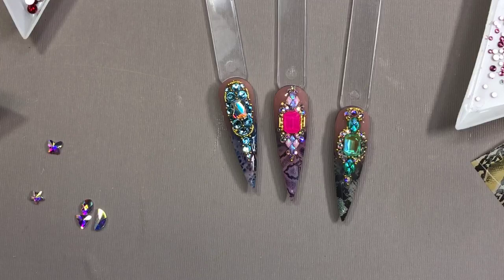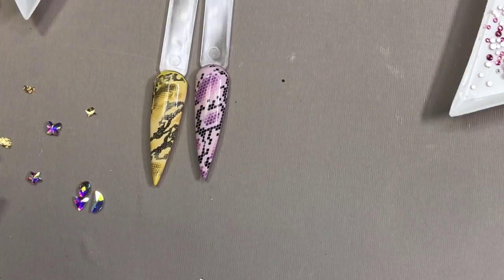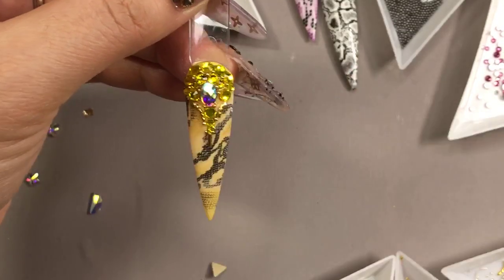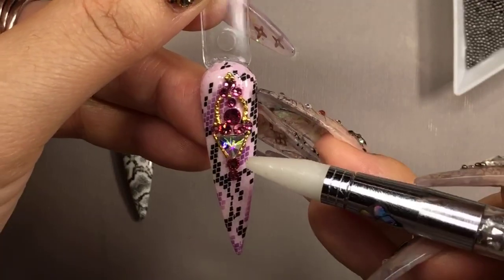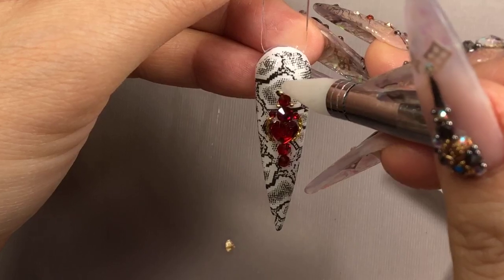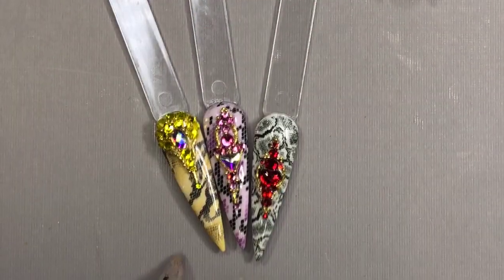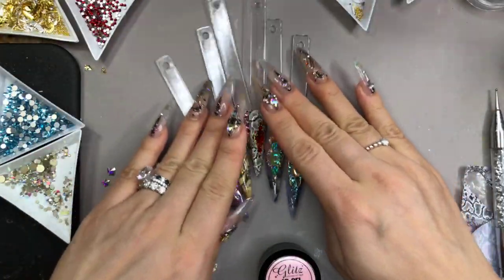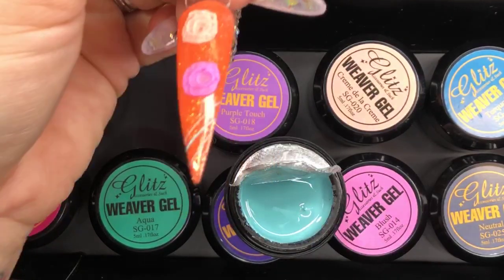Full Live Tutorial: SnakeSkin Base with Crystals Nail Designs